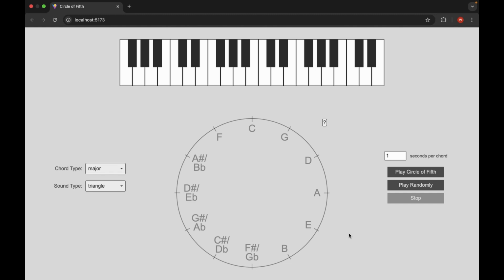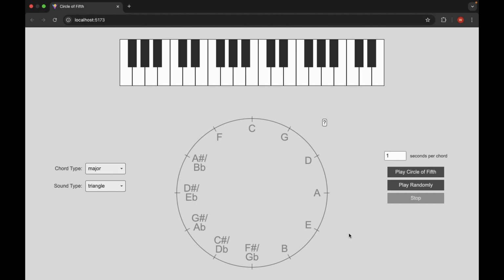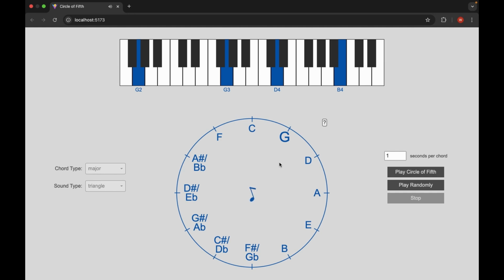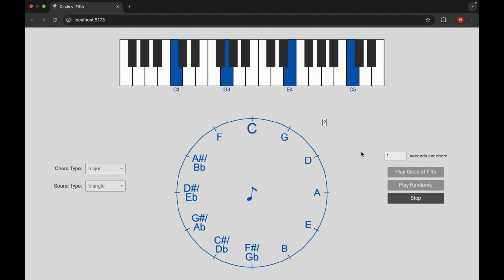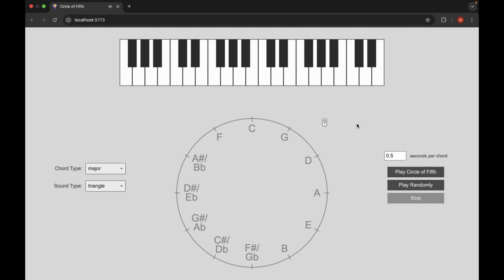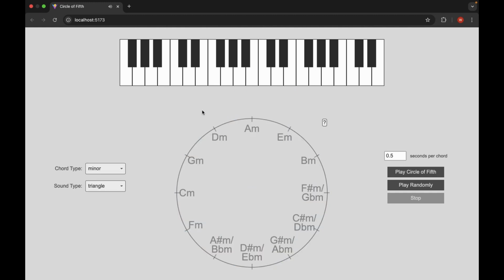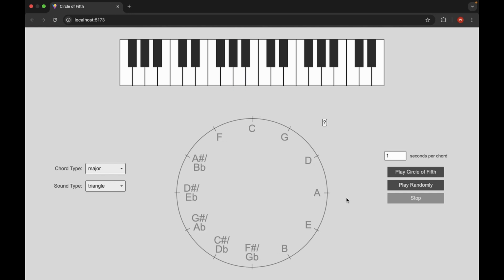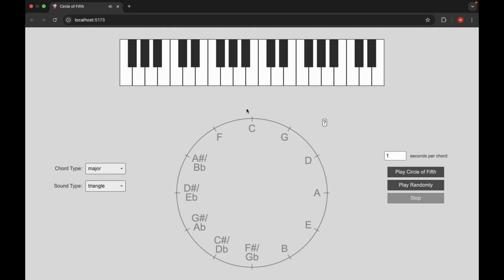CS50x (2025) Final Project: Circle of Fifth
I know that the limit is 3 minutes, but here it is anyway 😅.